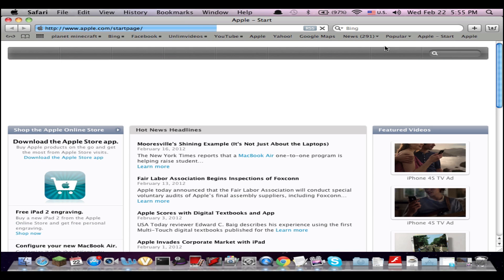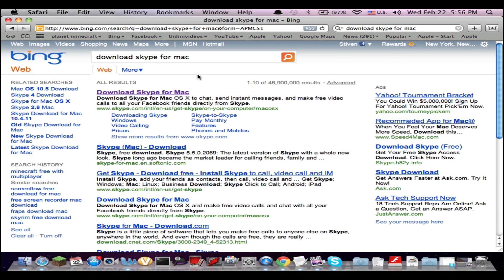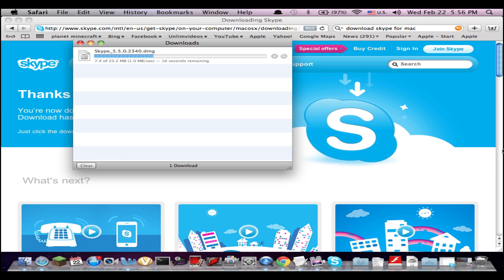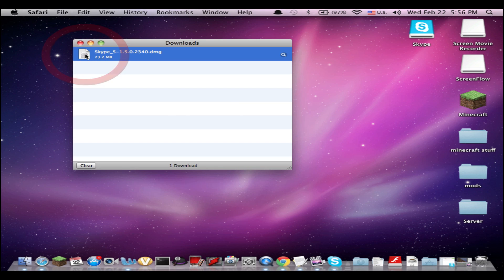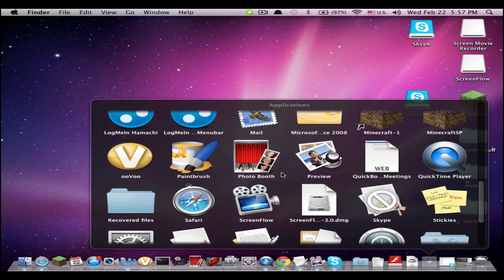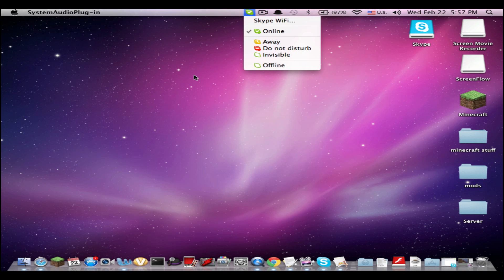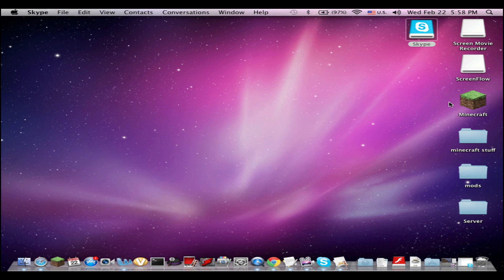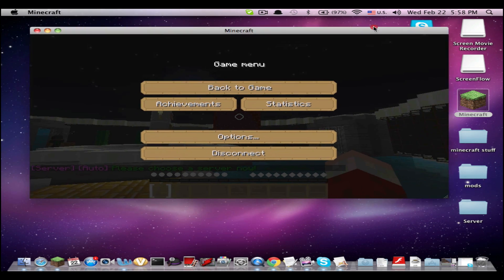how to download skype for mac